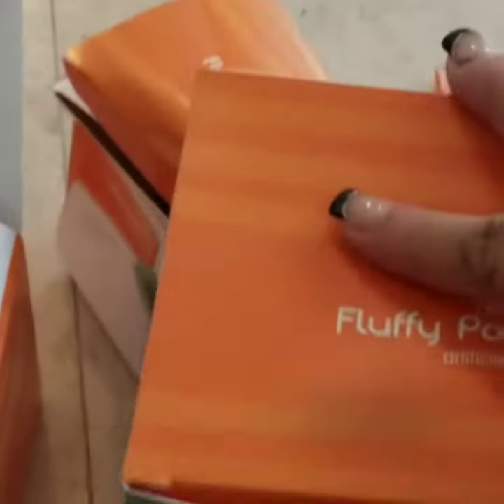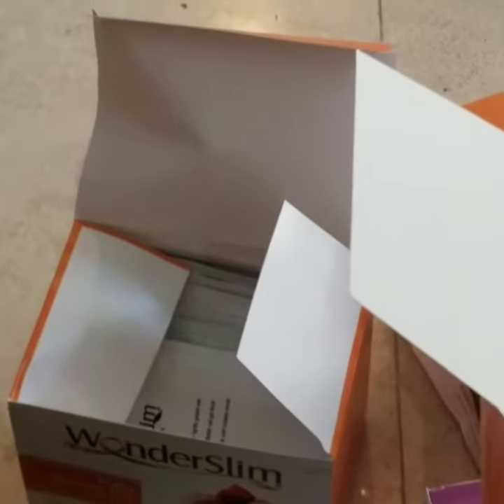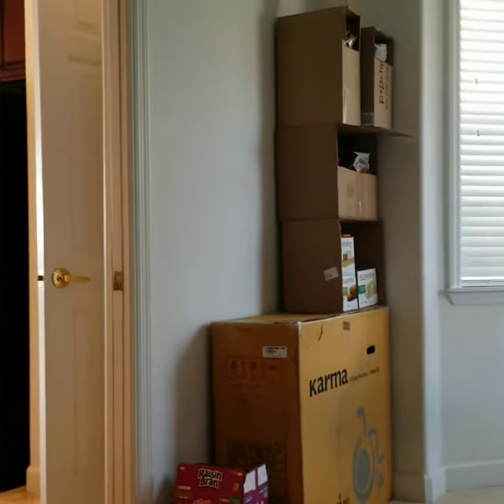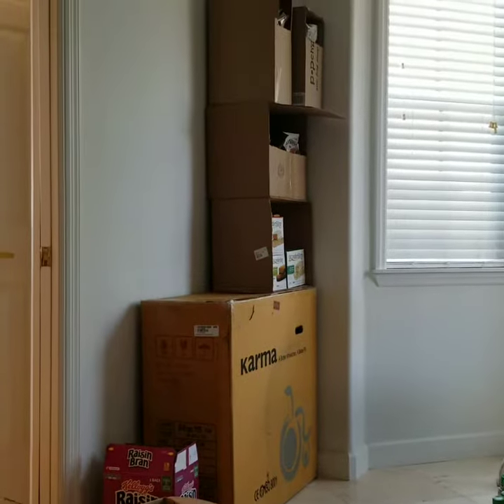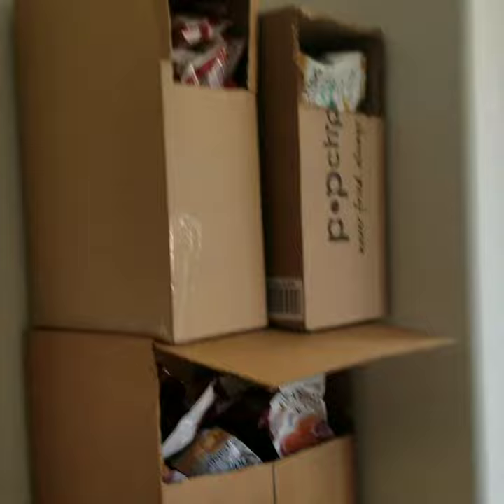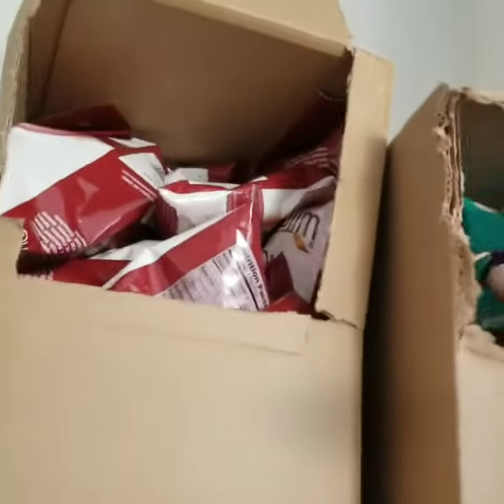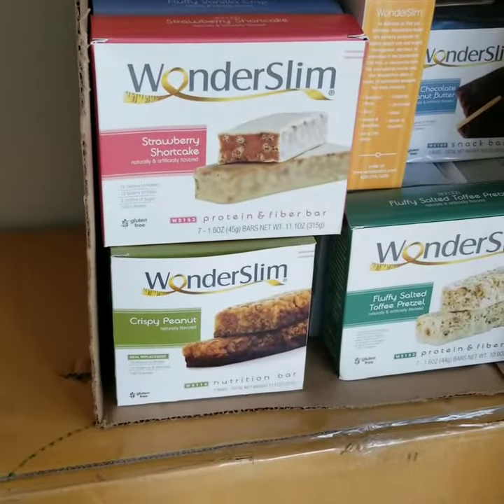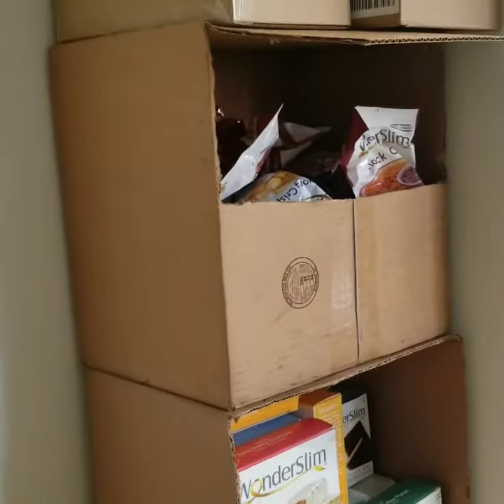Organizing with just boxes